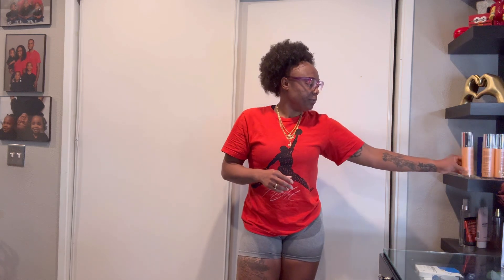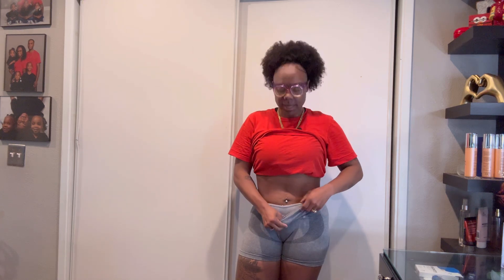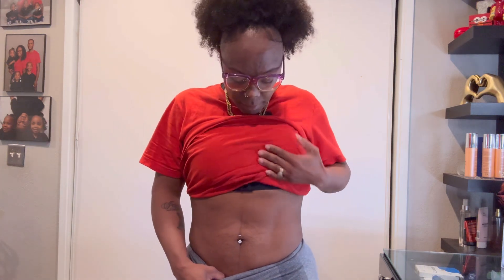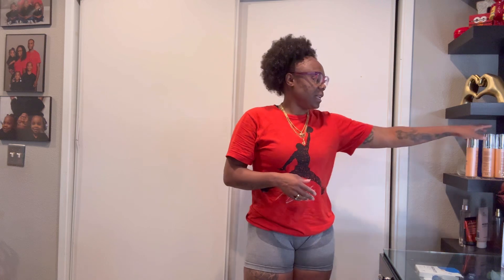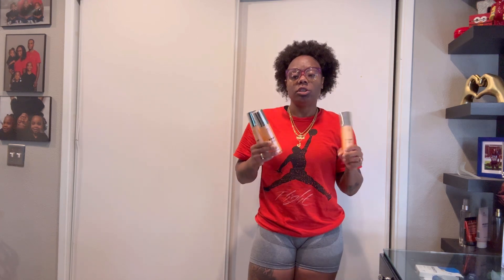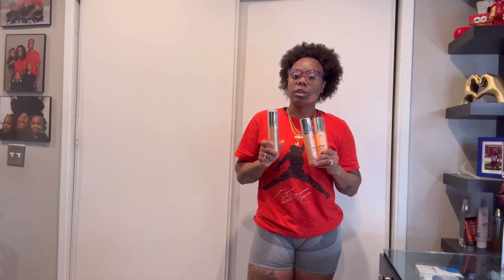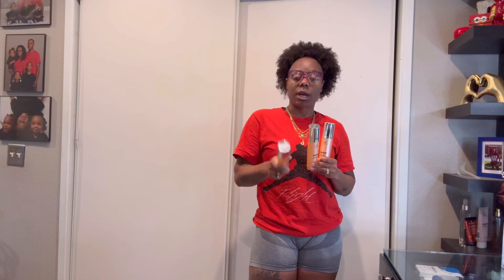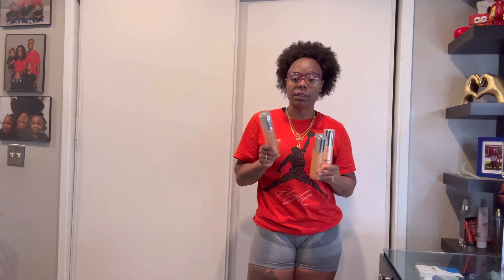MAËLYS B-Flat 3 Month Update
1 month update

2 month update